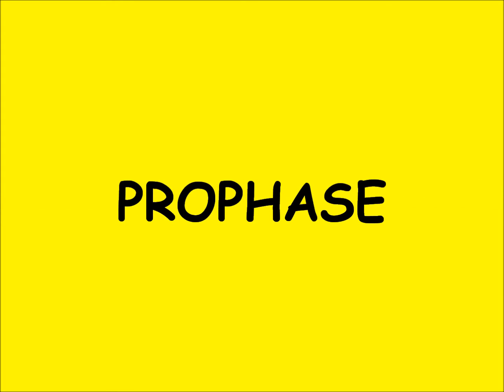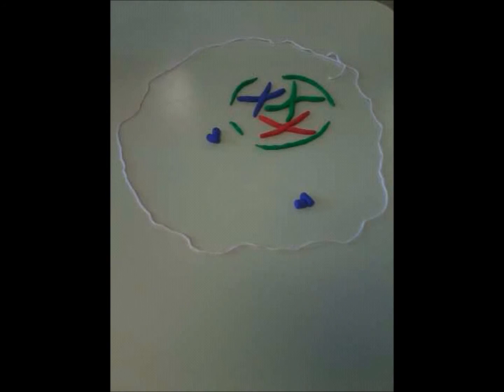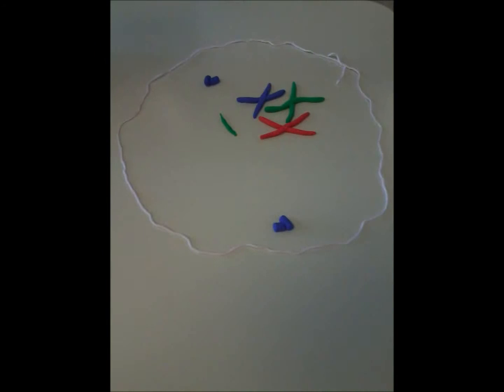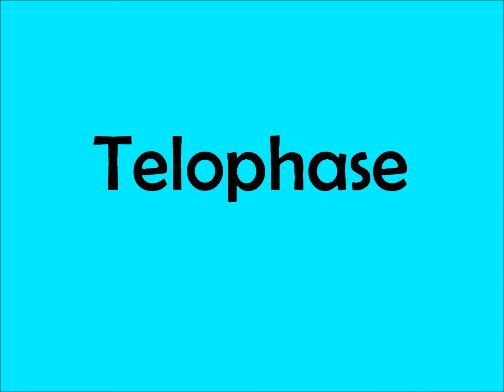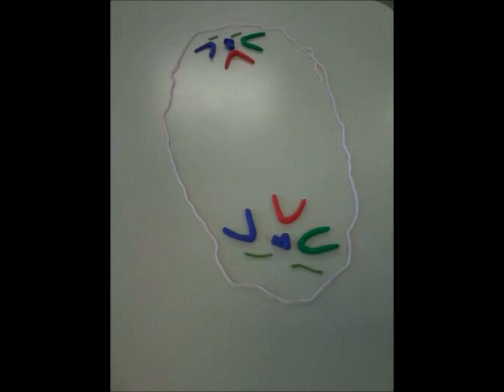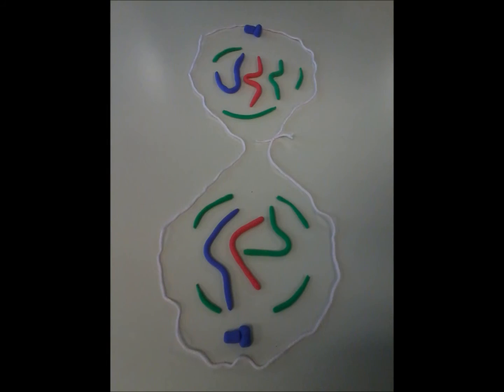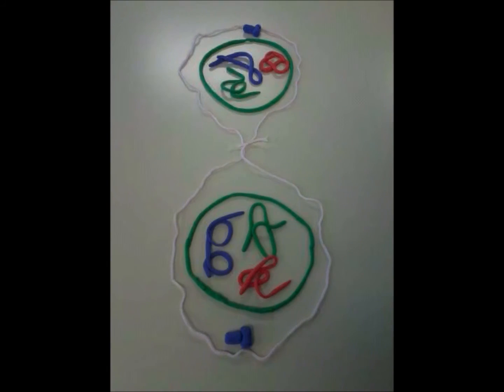The Cell Cycle Animation (do do do ANAPHASE)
This video shows the steps of the cell cycle!